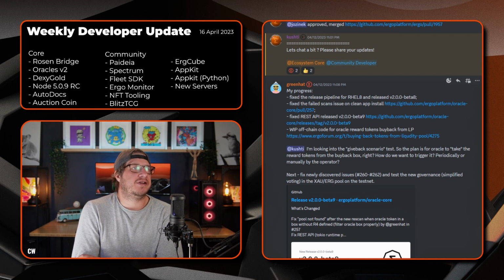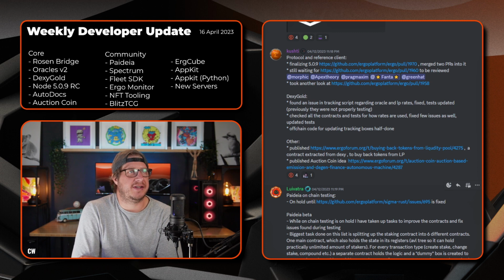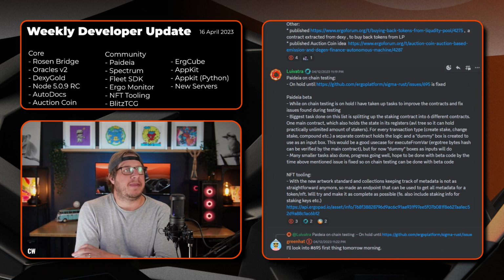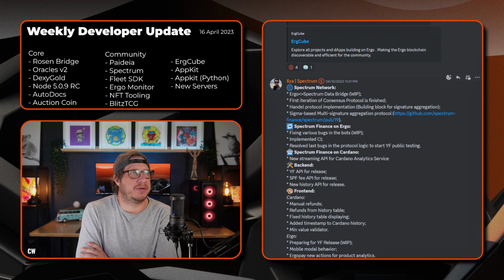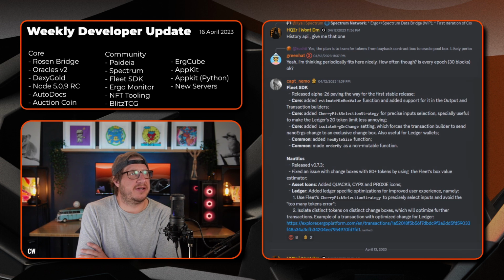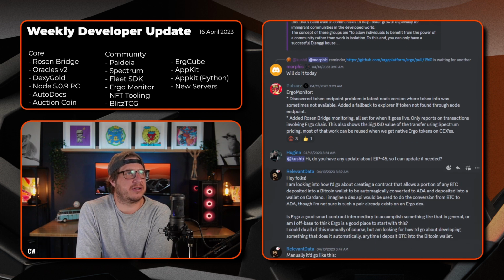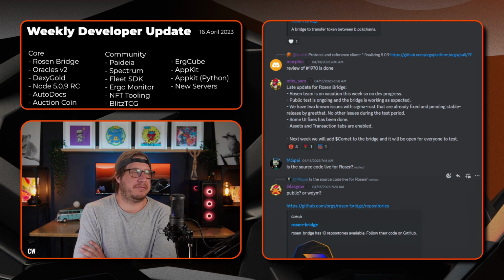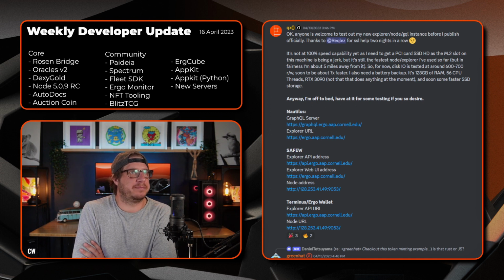Dev Update April 16 2023 | Spectrum, autodocs, DexyGold and more!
CW once again guides us through the constantly evolving world of development on Ergo. As always, updates come from both core team members as well as from the community.

00:00 Intro
00:46 greenhat - Oracles
01:52 Kushti - Protocol and node development, DexyGold, other
03:17 Luivatra - Paideia, NFT tooling
05:21 HQΣr - ergcube
06:22 Ilya - Spectrum
08:09 LowKeyNerd - BlitzTCG
08:34 capt_nemo - FleetSDK, Nautilus
10:49 Glasgow - autodocs
11:30 Pulsarz - ErgoMonitor
12:24 mhs_sam - Rosen Bridge
13:41 qx() - new explorer/node/gql instance
15:05 Closing comments